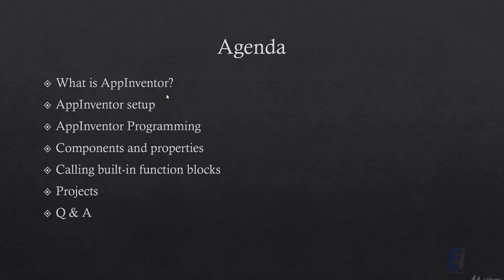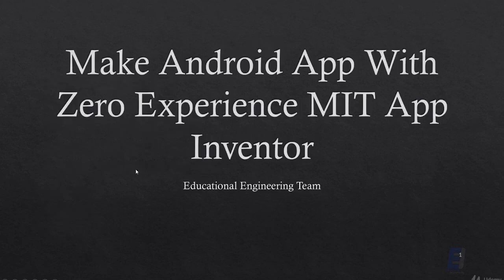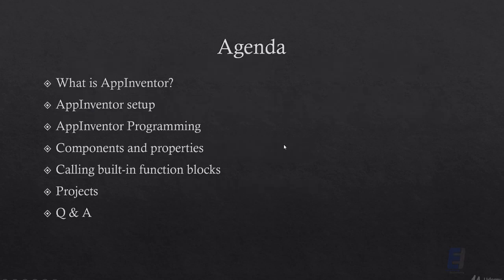Make Awesome Android Apps Without Coding Or Experience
In the realm of technology, accomplishing tasks can often become effortlessly straightforward. Join us in sharing this enlightening video, which will unveil the process of app creation without the need for coding skills or prior experience. This tutorial is tailor-made for individuals with a desire to craft their own app but are unsure of where to commence.

In a matter of minutes, you'll be equipped to construct a basic app capable of showcasing both images and text. Our tutorial will guide you through the utilization of Android Studio and Google's development environment, providing you with an introduction to the array of features accessible within the Android platform.

Titled "Make Awesome Android Apps Without Coding Or Experience," this video is your ticket to realizing your app creation aspirations effortlessly.

In this video, we will show you the following content of the course.